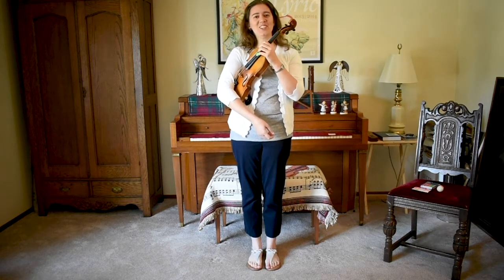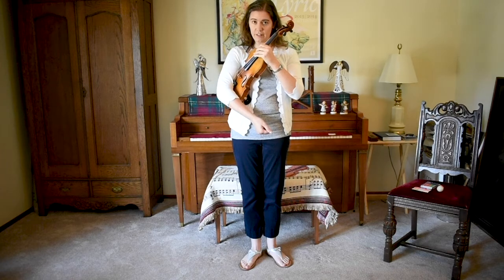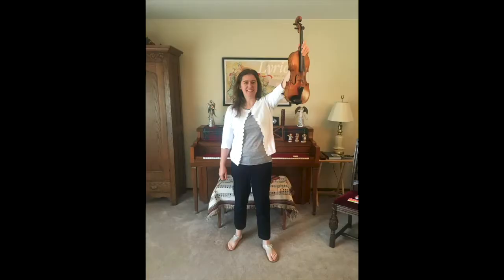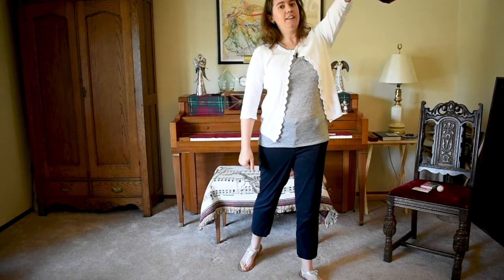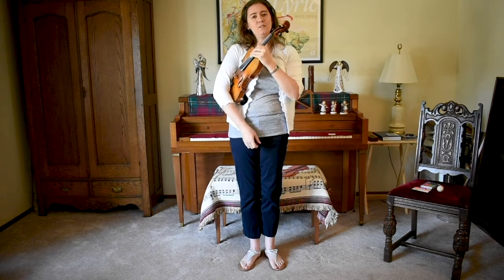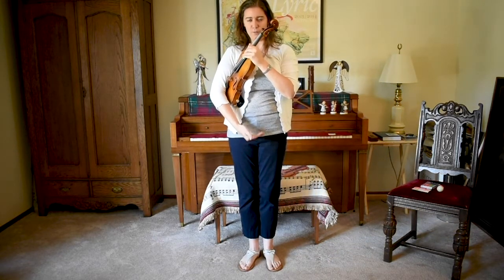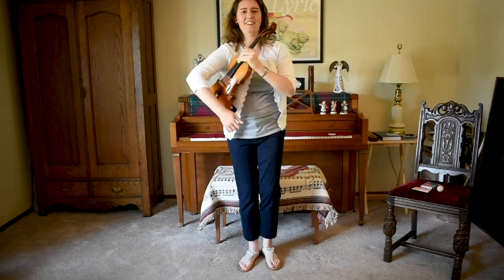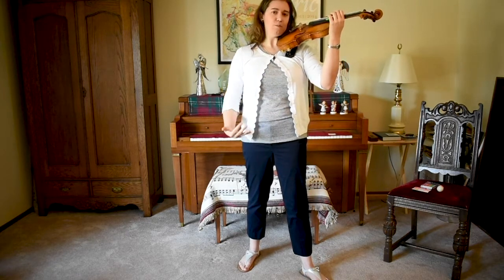10: Statue of Liberty & Balancing a Ball for violin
Learn to place your instrument in playing position by starting with a posture of power and moving into a posture of relaxation. Balance a ball on your 2 lower strings to be sure the instrument is held at the proper angle.

Beginning to play a bowed string instrument can be challenging even under normal circumstances, and the distance learning environment generated by the pandemic has made this task even more daunting.

Eastman is here to help.

We’re working with renowned string educators Joanne May, Samantha May, Joanne Erwin, and Jason Heath to bring you a series of practice videos for violin, viola, cello, and bass.

These videos use the string pedagogical principles of Paul Rolland to cover important topics for beginners like the parts of the instrument, tuning, moving rhythmically to music, and other physical motions required for quality string playing.

We hope you are able to use these videos to augment your current teaching materials and help your students develop a healthy physical approach to the instrument.

Whether it’s creating instruments that look and sound great or connecting teachers and students with the best materials, Eastman is continually looking to bring value to your students and help the next generation of string players to succeed.